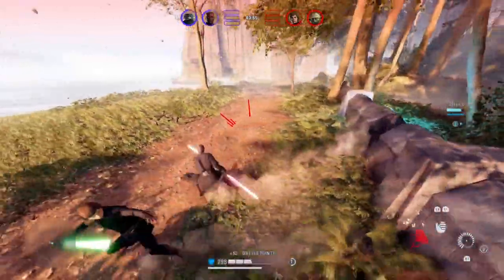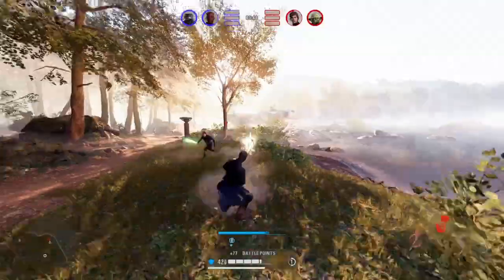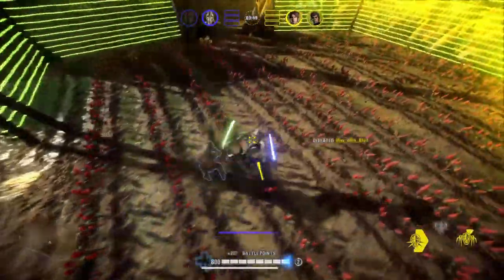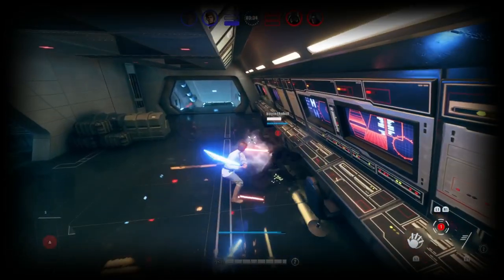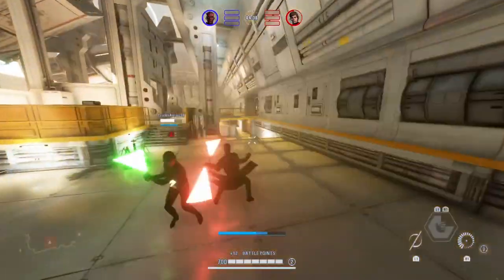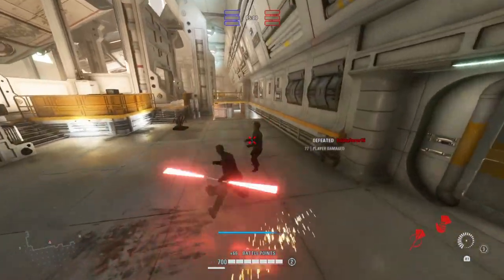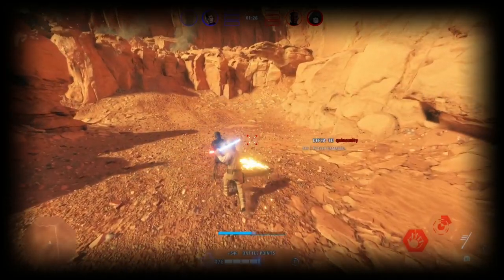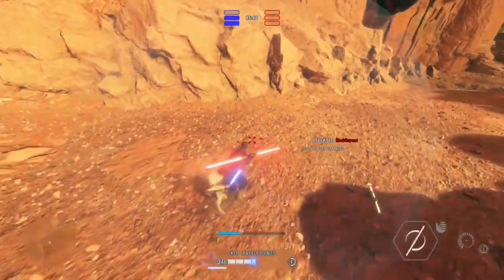SWING THROUGH BLOCK With This *NEW* Dueling Trick! (Star Wars Battlefront 2)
In this video I go over a new dueling trick I recently discovered that, when timed correctly, allows you to swing directly through your opponents block! I can start combos or just deal a bunch of damage on its own. Hope you enjoy(ed)😊

Timestamps:
0:00 Intro
0:30 The Technique
1:21 Staggers
2:19 Outro